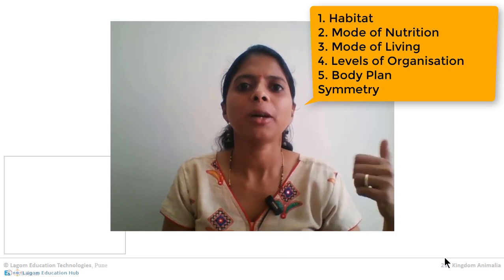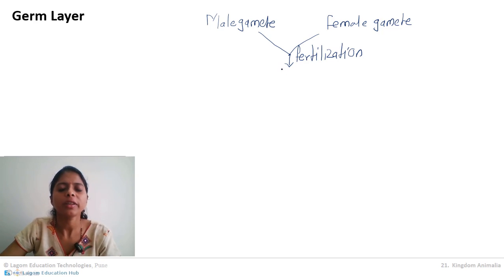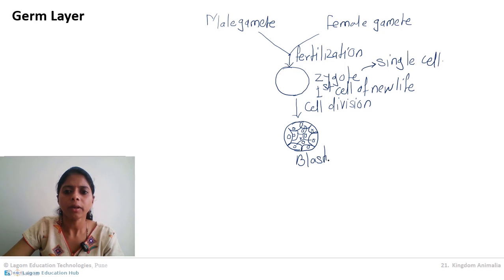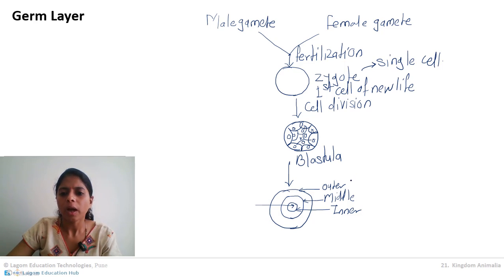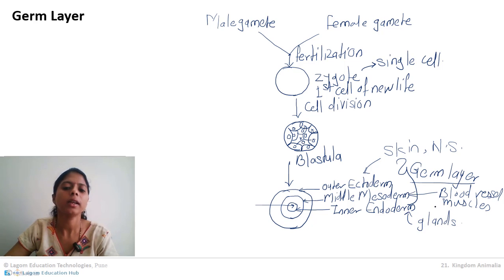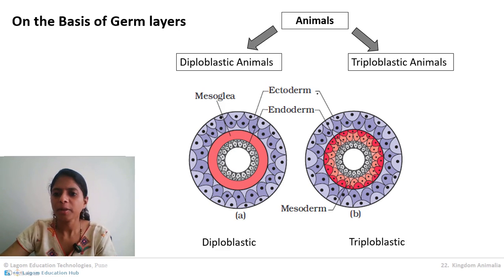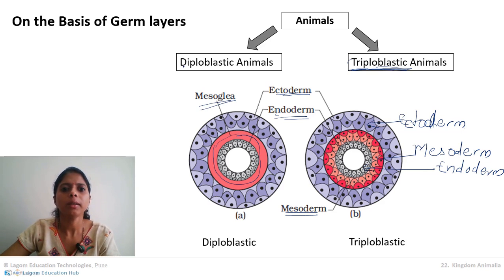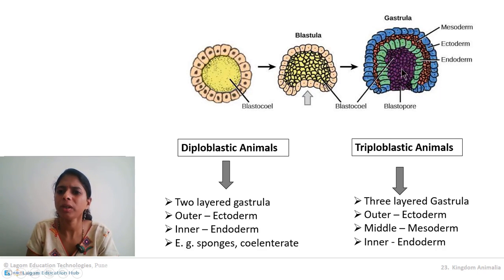5. Criteria For Classification Germ Layer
On the basis of germ layers animals can be Diploblastic or Triploblastic.